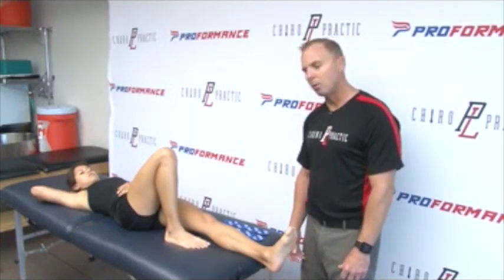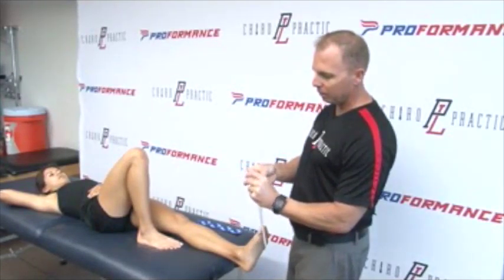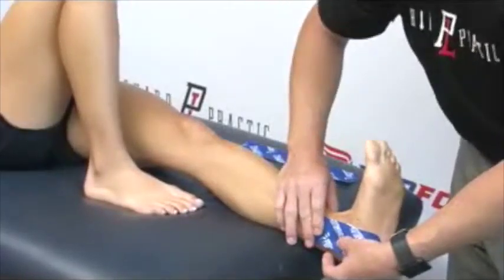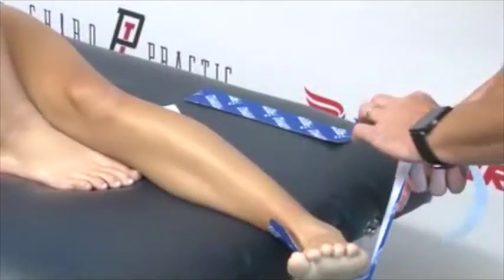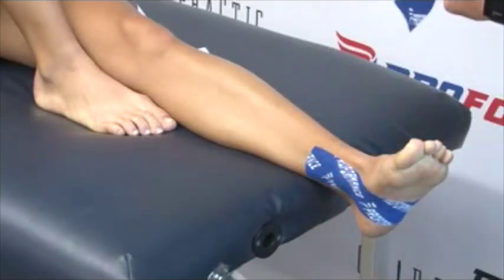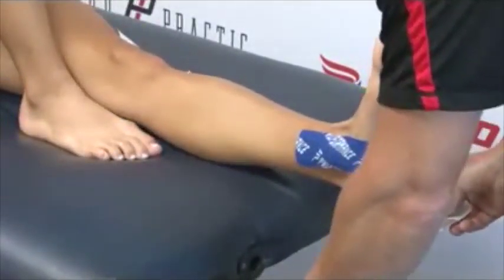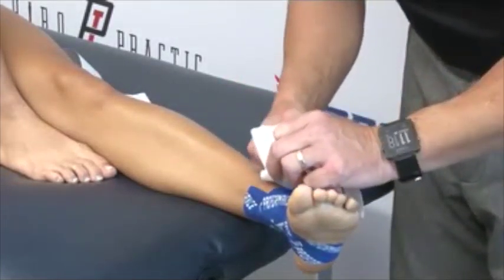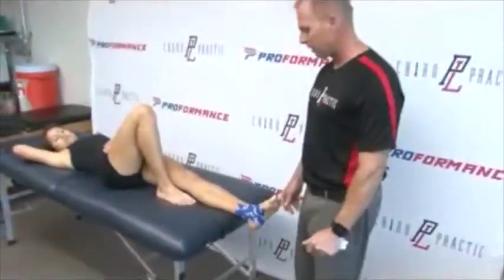How to Apply PF Performance Tape - Ankle Sprain/Support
A detailed application guide on how to apply PF Performance Tape for an ankle sprain/ankle support. This video will show you how to apply kinesiology tape for common ankle injuries. This video is brought to the by The Proformance Group, Inc. Printable guides are available